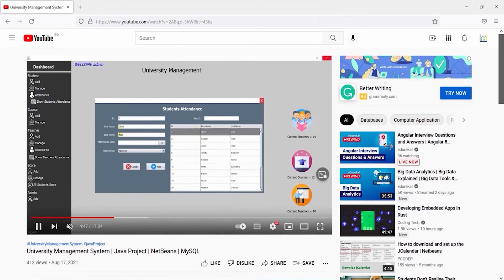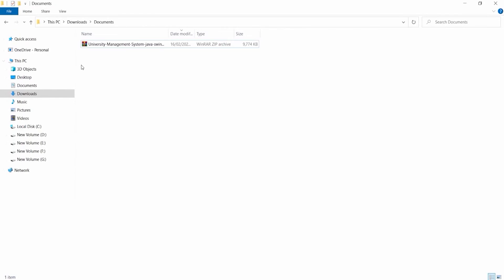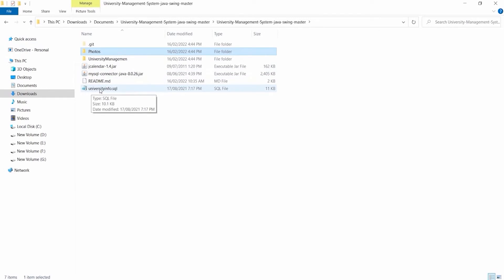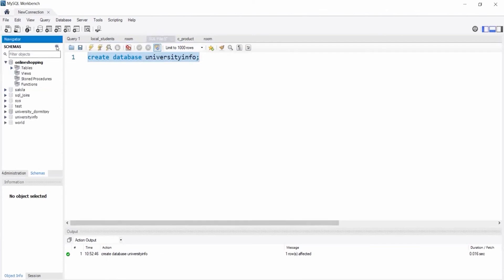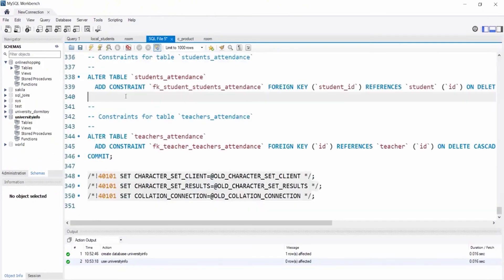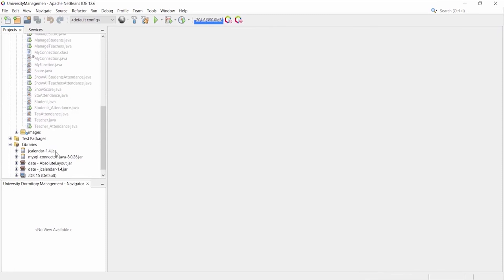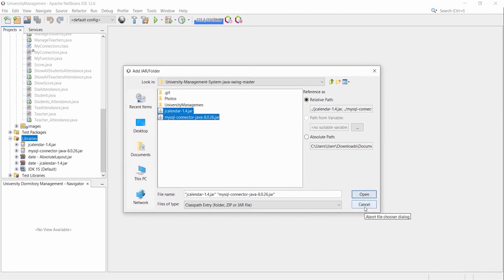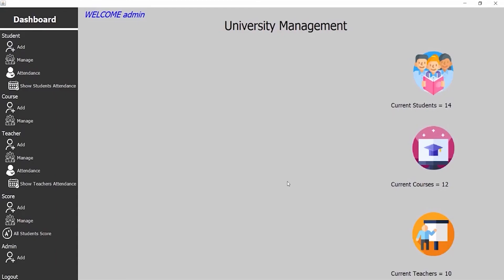Run University Management System | Java Project | Net-Beans | MySQL Workbench | Source Code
In this video, I will show you how to run a university management system project. I got some messages in my email when they want to run the project, many of them face some problems. So today I'm going to show you how to run a project, But notice that previously I have used XAMPP software for the database storage. , But now I will show you how to use MySQL workbench… but don't worry, the process is the same, you can also use XAMPP.

Feedbacks, Suggestion, Criticisms are always welcome.